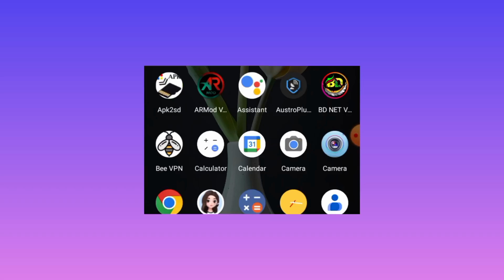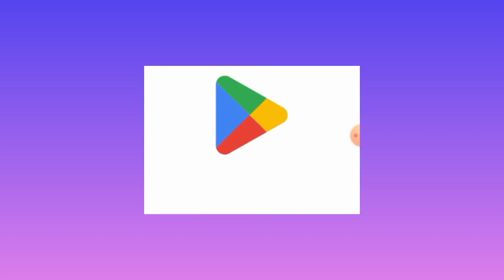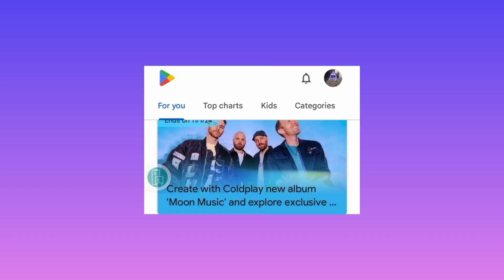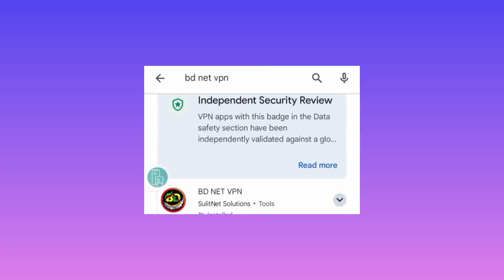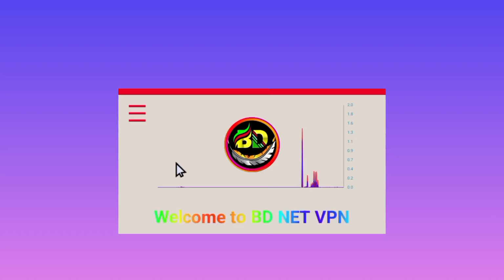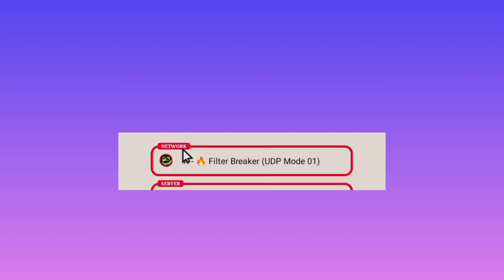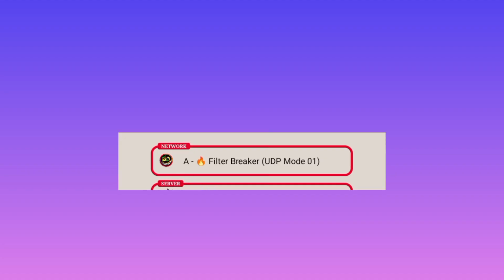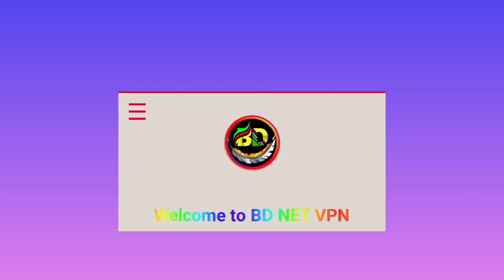How to setup bd net vpn with UDP Settings for Secure browsing